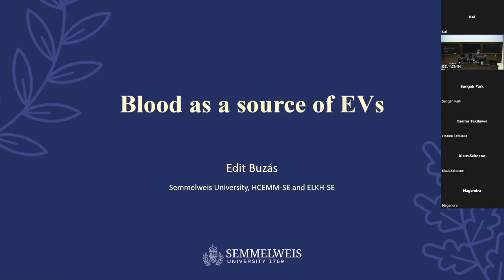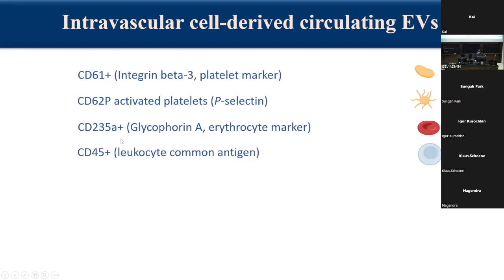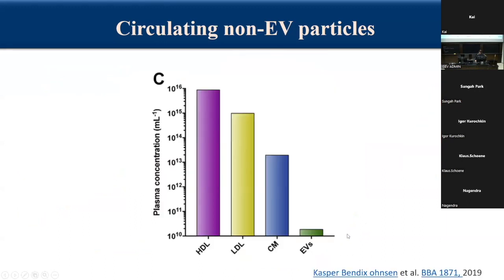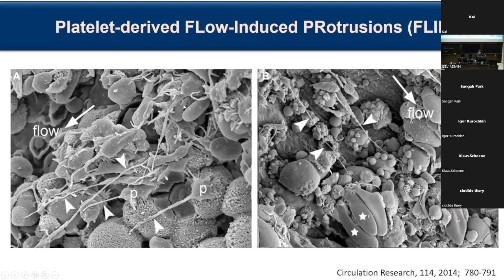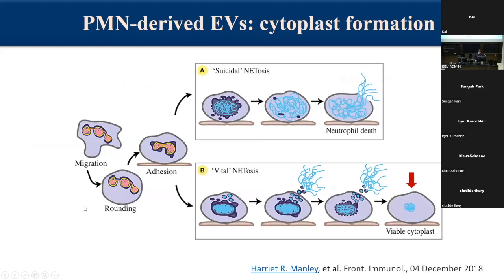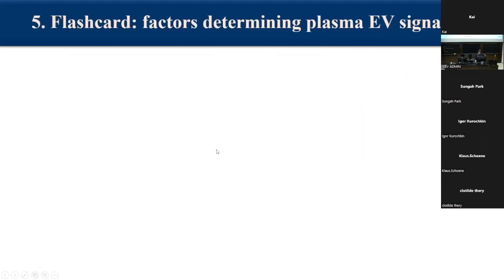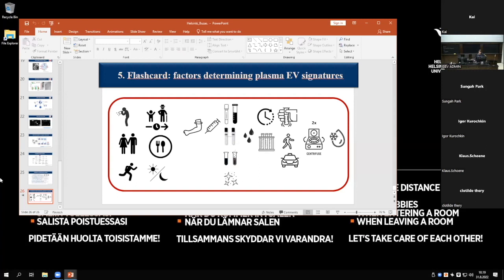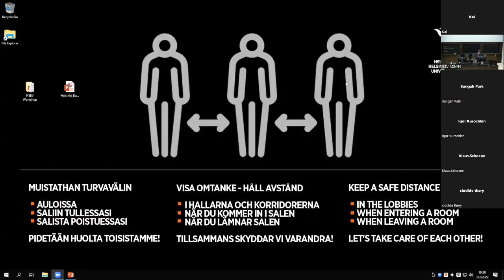Part 02 Blood EV Education Day: ISEV President Edit Buzás on "Blood as a source of EVs"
The ISEV Workshop on Blood EVs (2022) kicks off with an Education Day "Getting Blood EVs into the Clinics." This event of the International Society for Extracellular Vesicles (ISEV) and the Finnish Society for EVs (FISEV) is also co-endorsed by the International Society on Thrombosis and Haemostasis (ISTH).
The second speaker, Edit Buzás, is President of ISEV. She speaks on "Introduction to Blood EVs."
(The organizers apologize for minor technical problems, including a partly inaudible question from the audience and the Zoom participant panel obscuring the right-most part of some slides.)